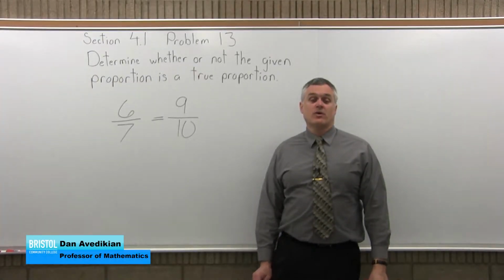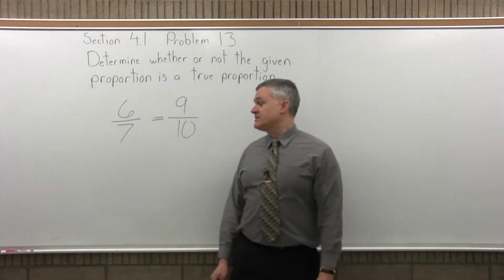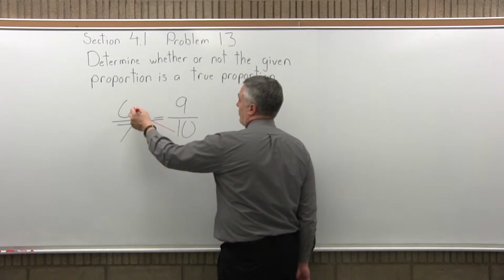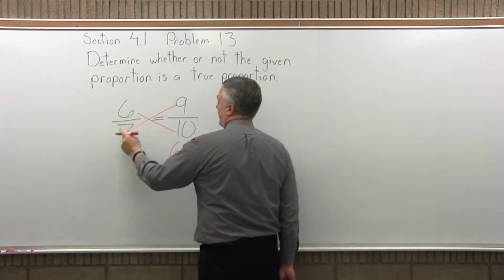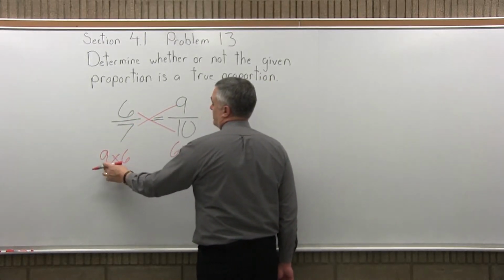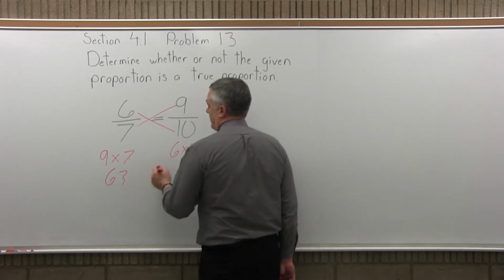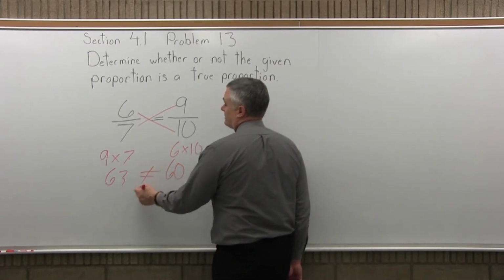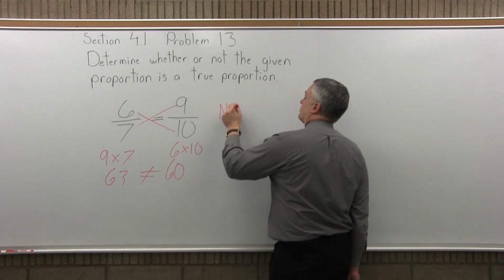MTH 060 : Section 4.1 Problem 13 - Mathematics with Dan Avedikian